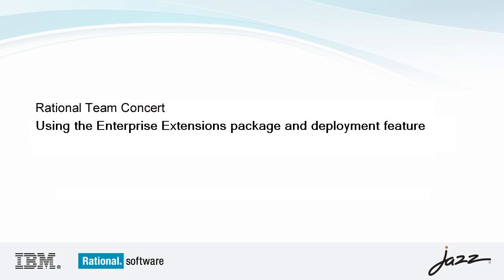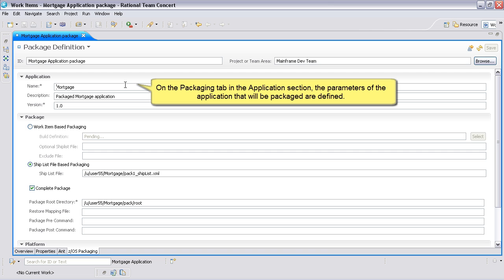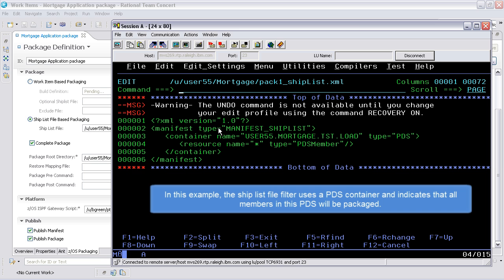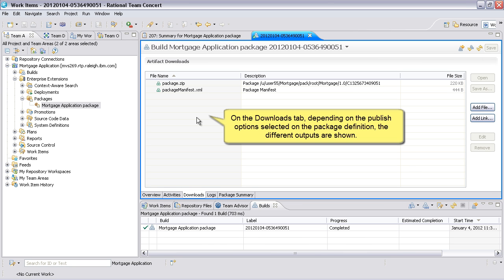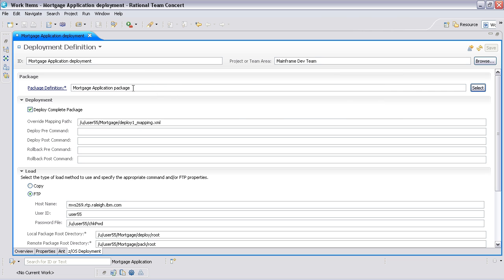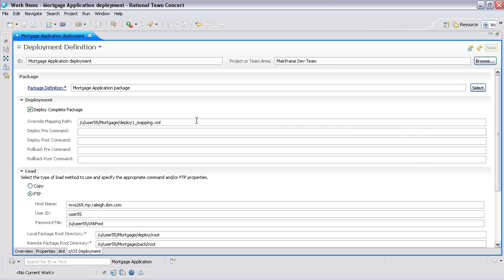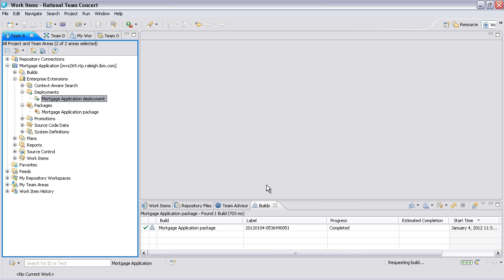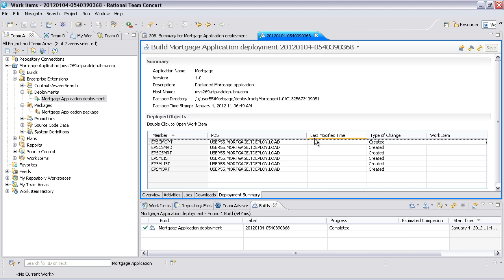Rational Team Concert: Using the Enterprise Extensions package and deployment feature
This video demonstrates how to package build outputs and deploy the outputs to container and runtime environments. The outputs that are packaged and deployed are selected based on a ship list file. (Version 3.0.1.x)